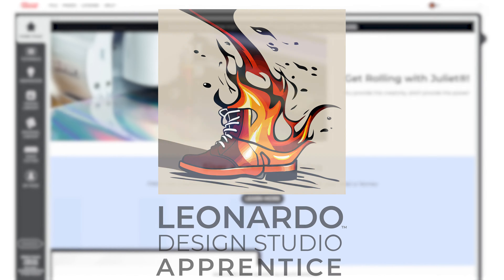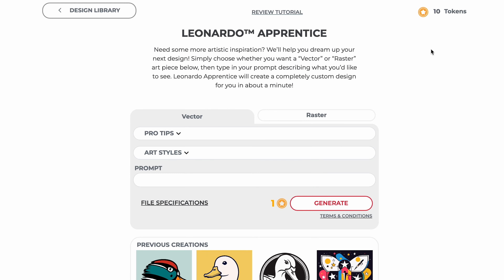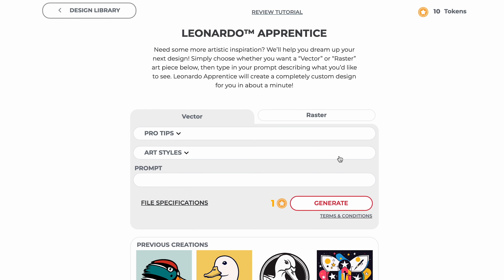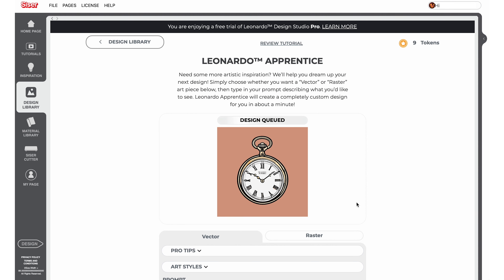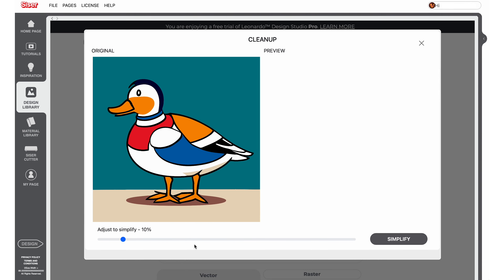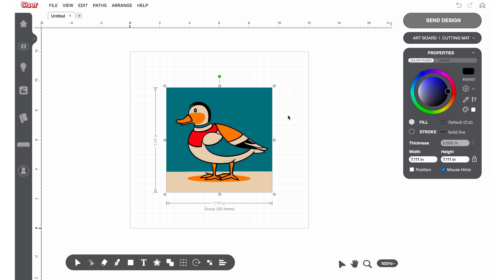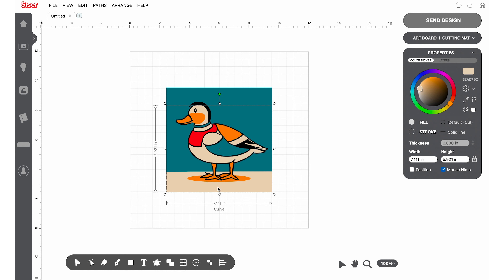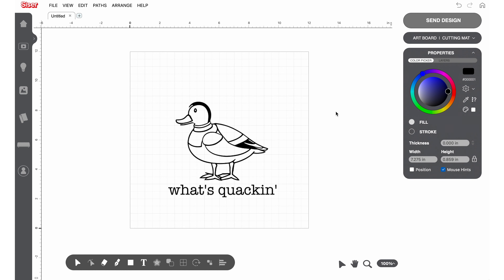Leonardo™ Apprentice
Explore the world of creativity with the Leonardo Design Studio series from Siser, where expert designers showcase innovative techniques using the advanced Leonardo Design Studio Pro software. Dive deep into each tutorial, crafted to inspire and equip you with the skills to transform your design ideas into stunning realities.